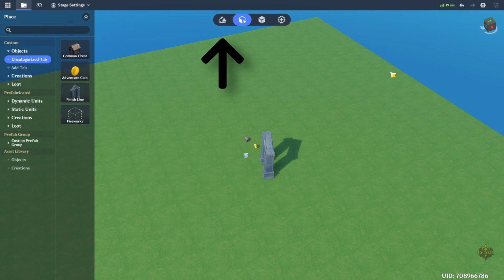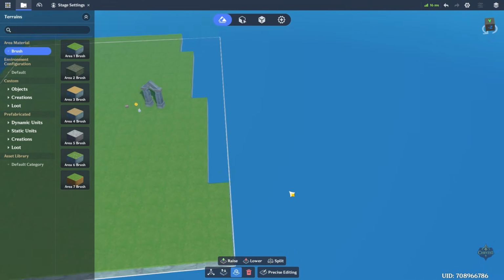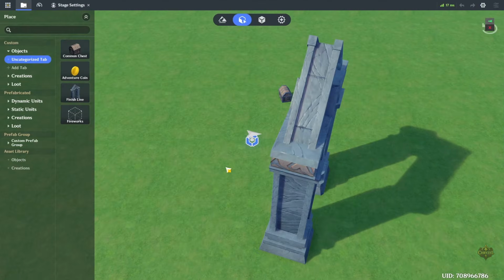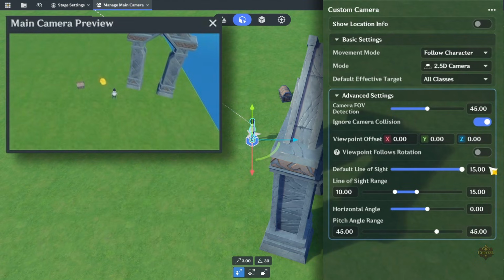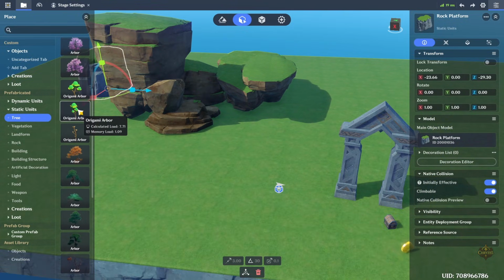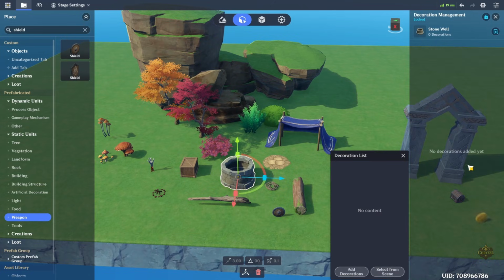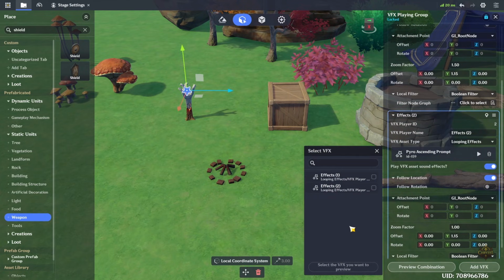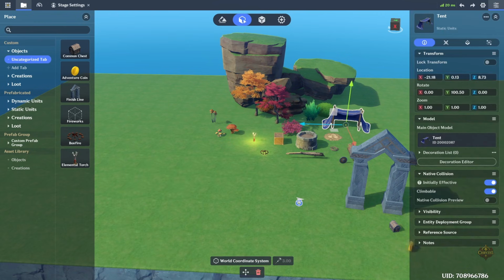Super Wonderland Tutorial Series – Part 3 Scenery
I hope this will help you get started with designing and building your own scenery!

The whole Stage can now be downloaded in the 'Miliastra Wonderland Rressource Center'!

Want to test my stages, check them out in Miliastra Wonderland it would help me a lot if you leave a nice comment :)
Sky Runny Jumpy; Stage GUID: 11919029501 [EU]
Flappy Wonderland; Stage GUID: 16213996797 [EU]
Jungle Parkour; Stage GUID: 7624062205 [EU]

0:00 introduction
0:12 what's in the video
0:18 terrain editor
1:50 coin preset status
3:15 change camera
5:30 selecting assets
7:24 decoration editor
8:05 light source component setup
10:25 build timelapse
12:20 challenge